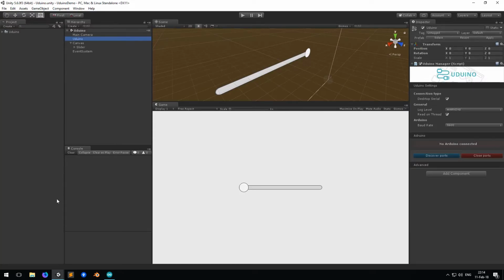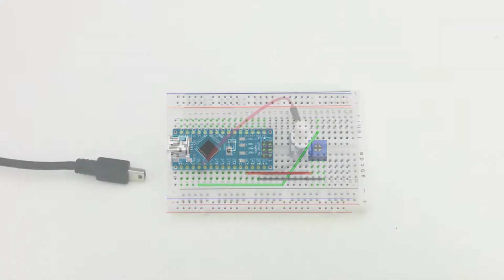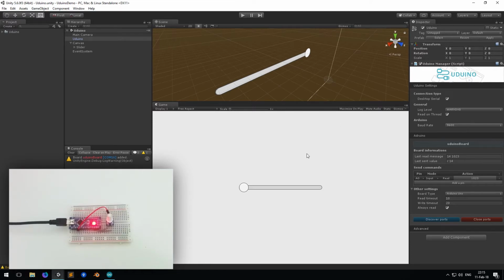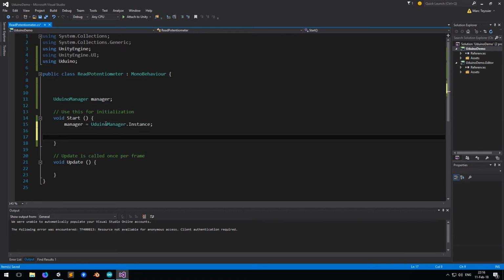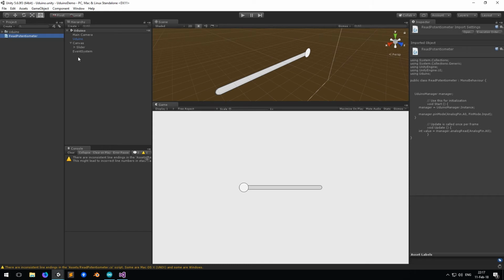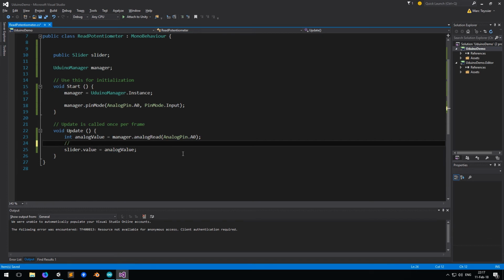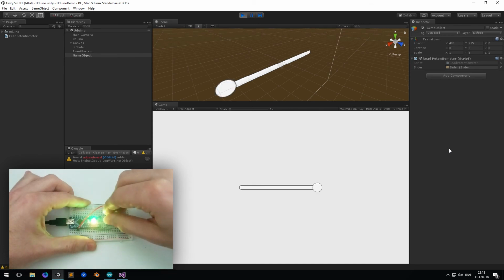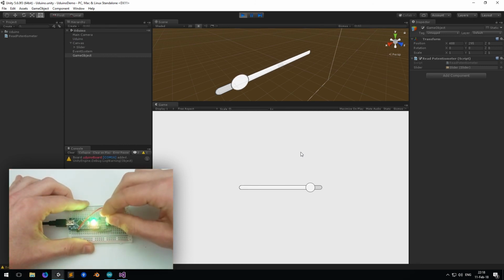Read an analog Input from Arduino to Unity - Uduino Video Tutorial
Uduino is a powerful plugin that allows you to connect easily Unity and Arduino.

In this tutorial, we are going to use a value from a potentiometer from Arduino to Unity.

This analogRead example can be applied to all other sensors that use Analog Input

More information about Uduino and this tutorial on the website.

* Excuse my strong French accent